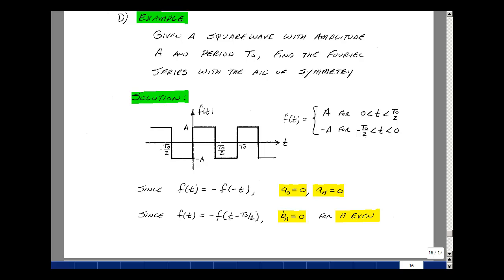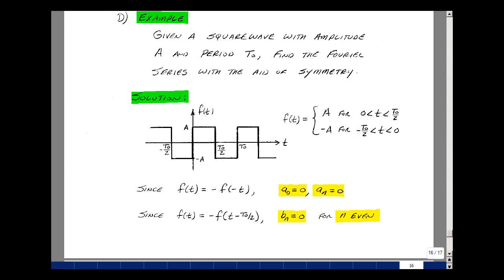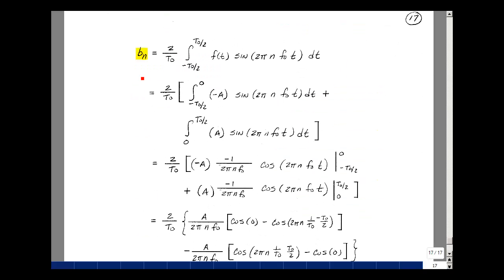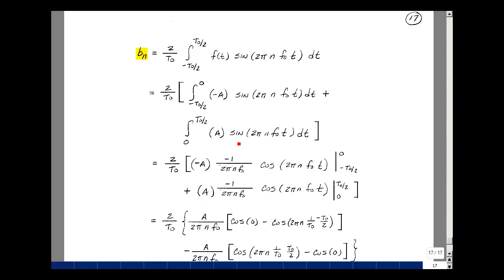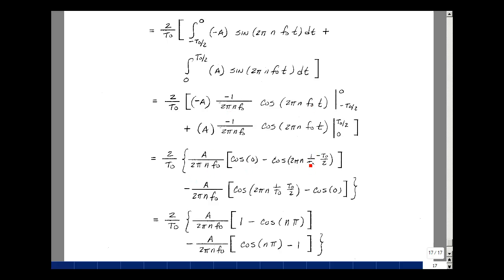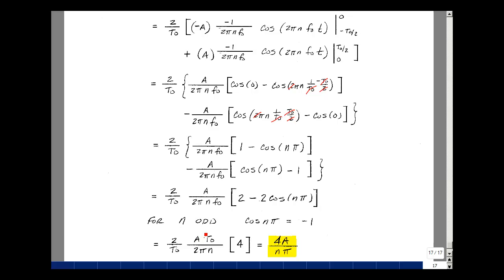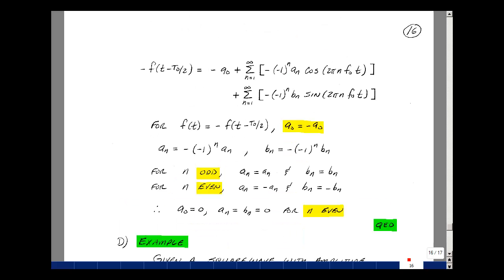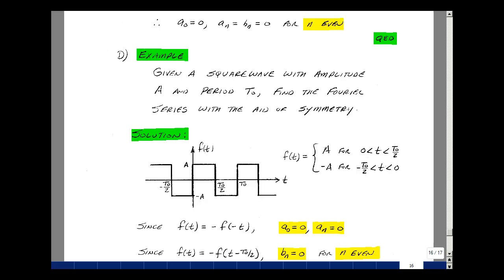ECE202msu: Chapter 13 - Fourier Series of a Squarewave